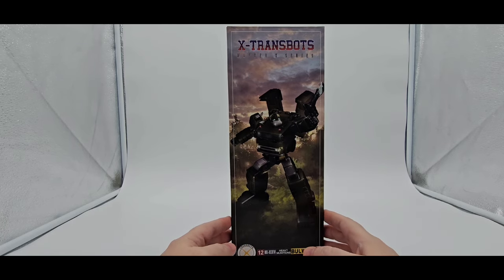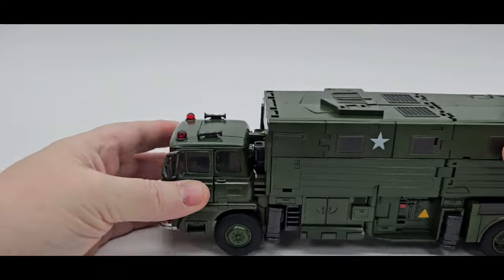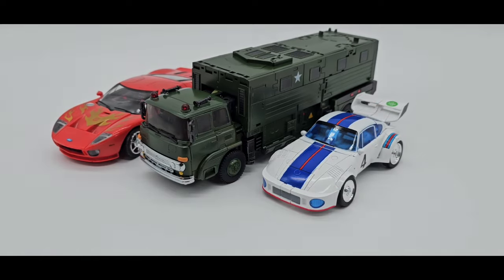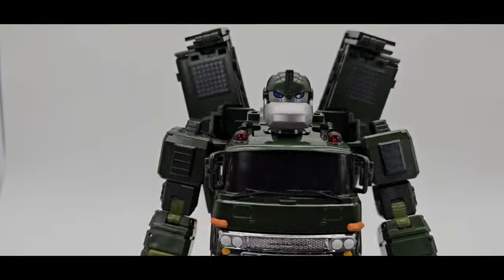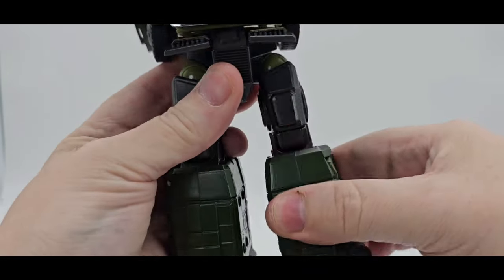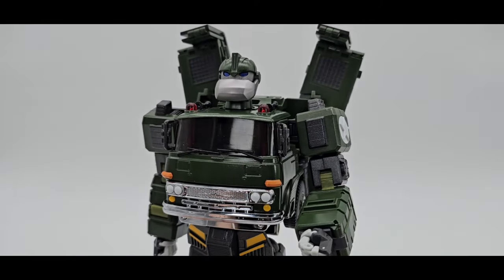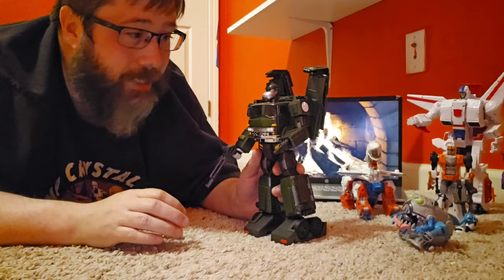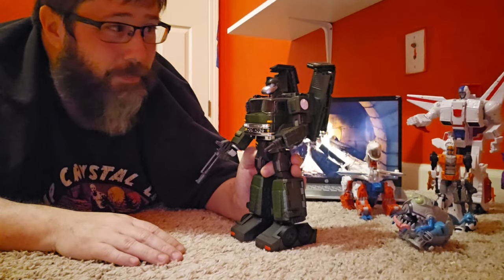Slim Fast Bulkhead? Xtransbots Masterpiece Bulwark Review. (AKA Bulkhead)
In this video I take a look at the Slim Fast Bulkhead? Xtransbots Masterpiece Bulwark Review. (AKA Bulkhead)

Checkout my Facebook page also